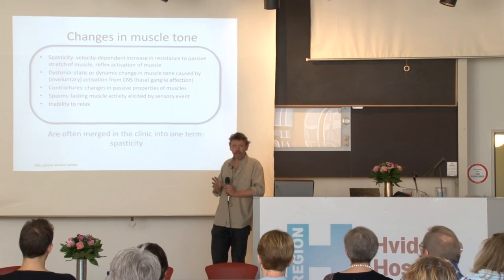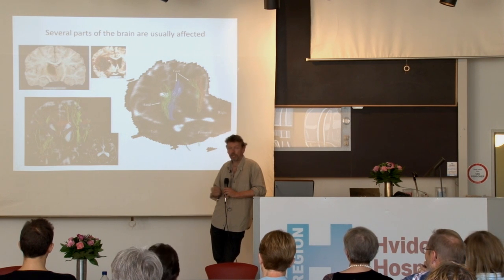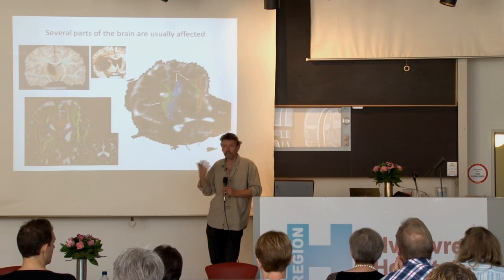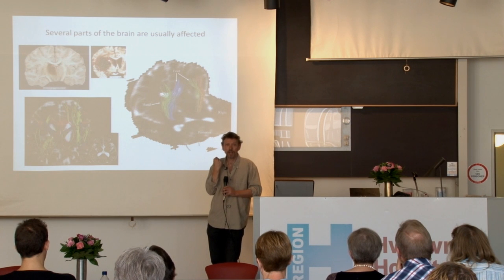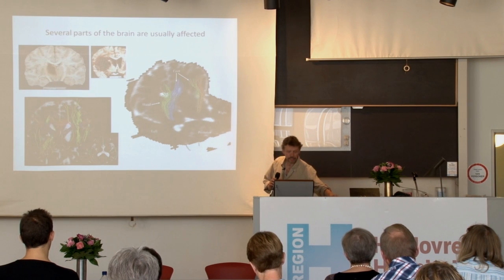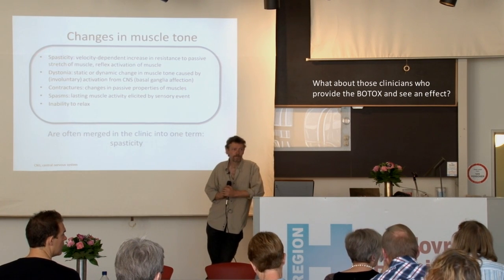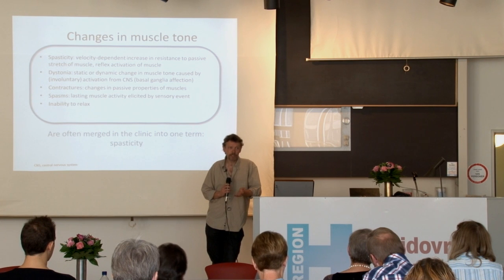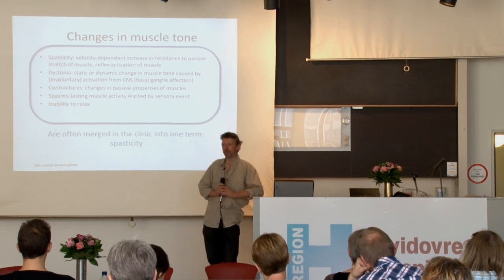The Pathophysiology of Spasticity - Dystonia and its Difference From Spasticity [3/8]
Professor, Dr. Med. Sci., Ph.D. Jens Bo Nielsen. Why we should be better to distinguish between dystonia and spasticity because the treatment is different in the to cases. Treatment with BOTOX is disscussed.